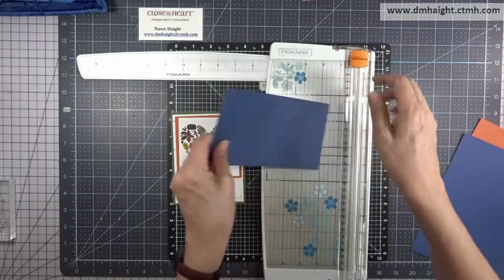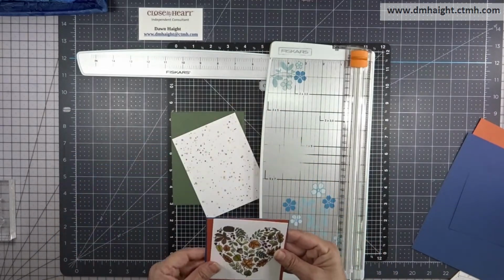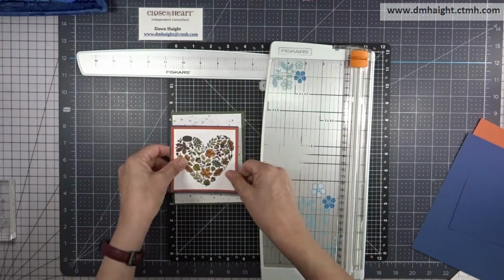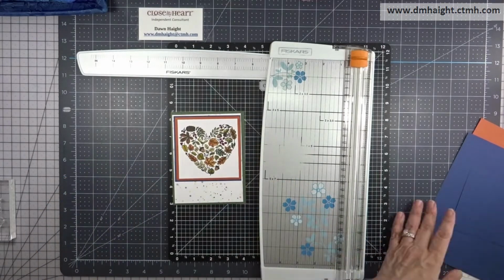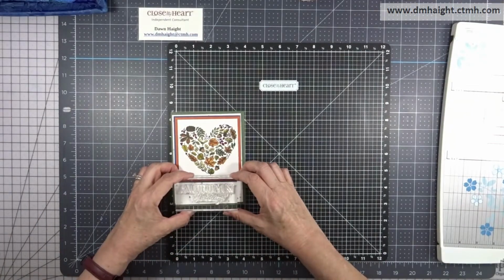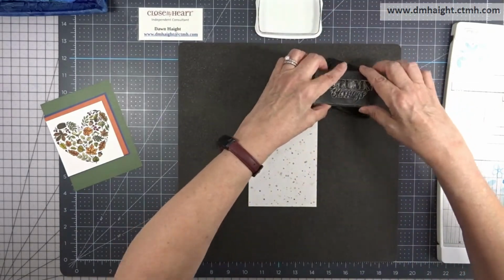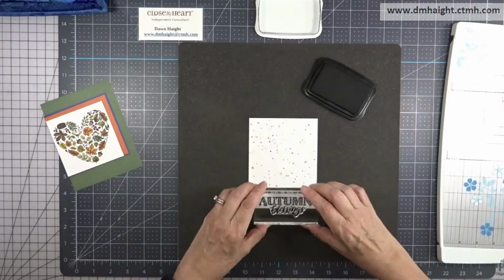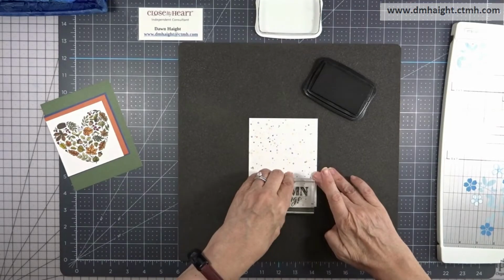Sept 2022 Stamp of the Month | Pixels & PaperCrafts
How to make 2 cards with the  CTMH Sept 2022 Stamp of the Month